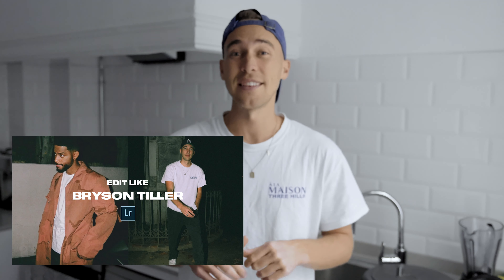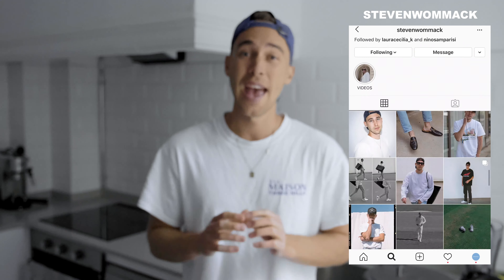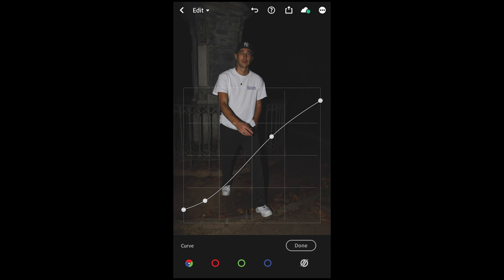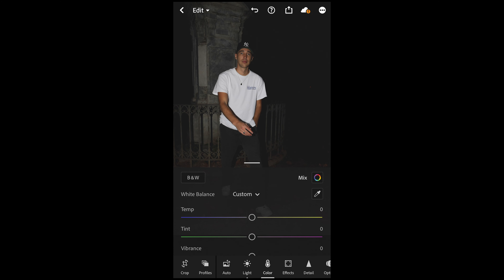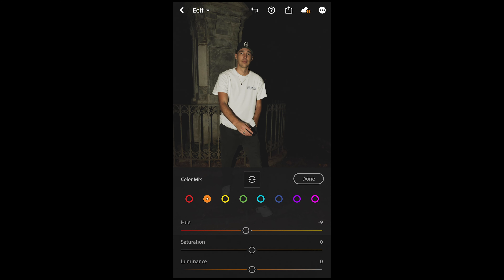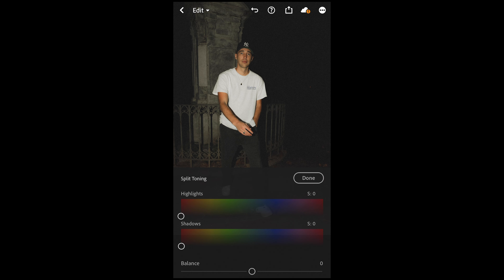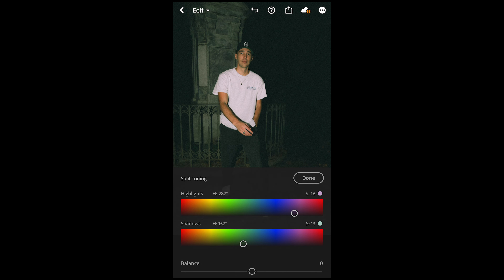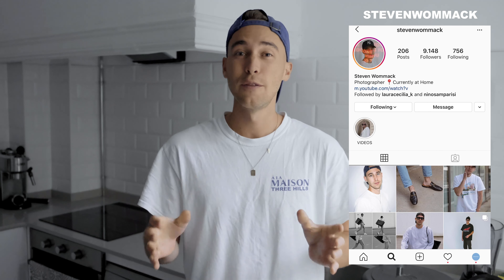I edited my Picture like BRYSON TILLER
@BrysonTiller posted a night look picture on his Instagram. I wanted to show you a free way to create the same green / disposable camera look and made this tutorial for you. You can now give your mobile pictures this BRYSON TILLER inspired look for free on the mobile Lightroom app.
Have fun with this edit and let me see what you come up with!